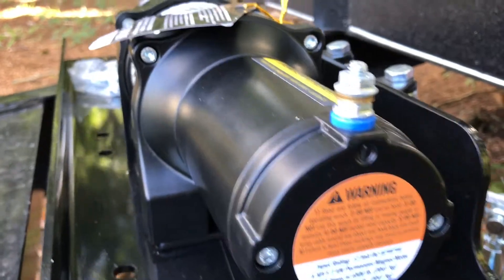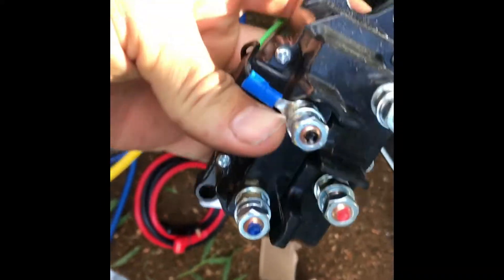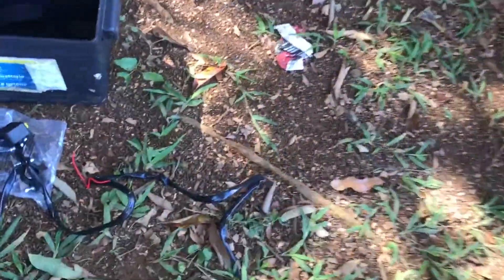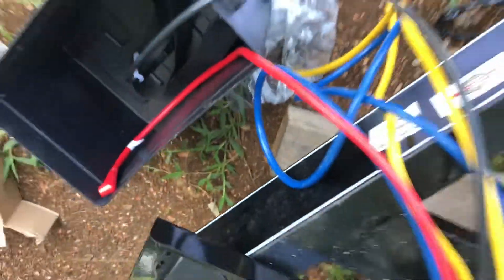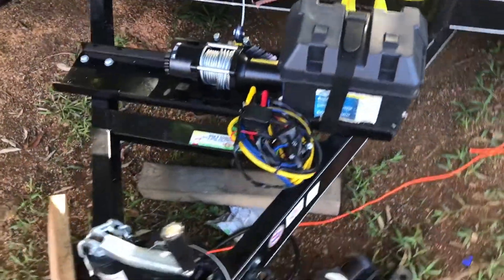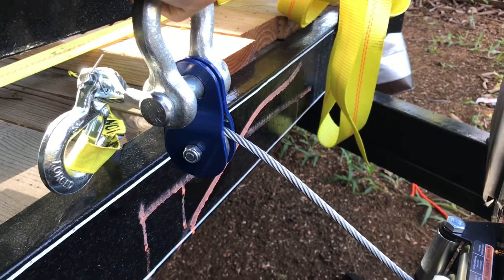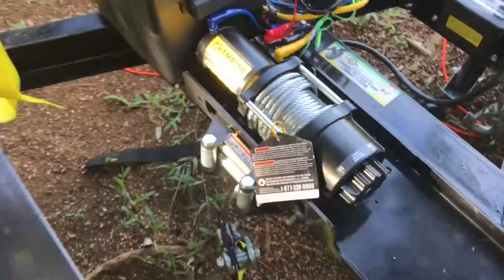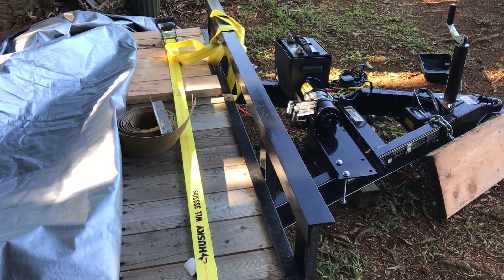Champion 4500 Winch Installation On A Trailer Part 2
I install a wireless champion winch on my car trailer